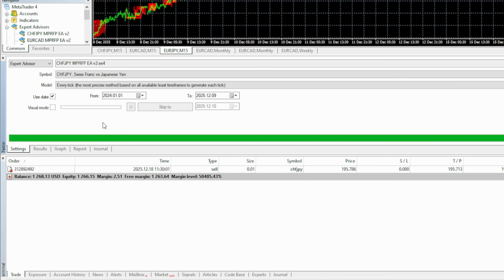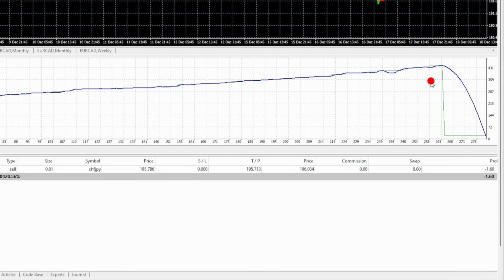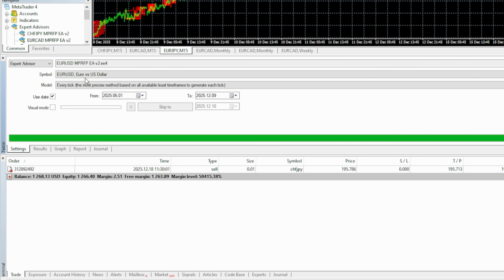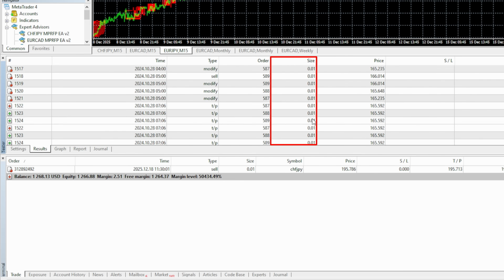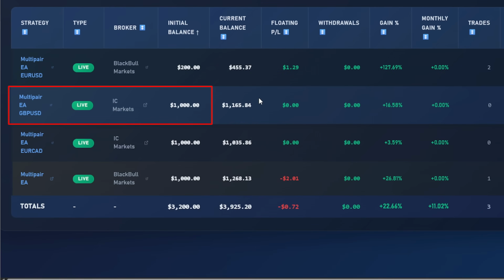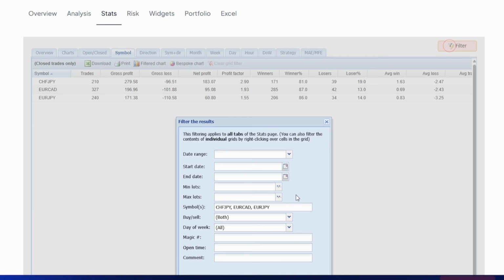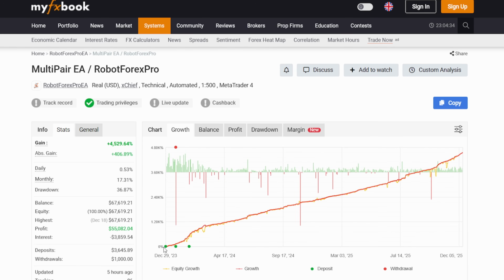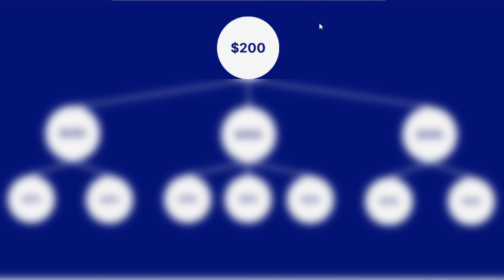How to Double a $200 Account Using Expert Advisors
How many times, and how quickly, can I double a small $200 account? And is it safe?

💡 Take a look at the example EA portfolio we have prepared for you

In this video, you will see:
✔️ I placed the MultiPair EA onto a EURUSD chart and left it to trade
✔️ While it's difficult to find an EA for a small $200 account, it's not impossible
✔️ Trading a less volatile asset is safer in the long term for small accounts